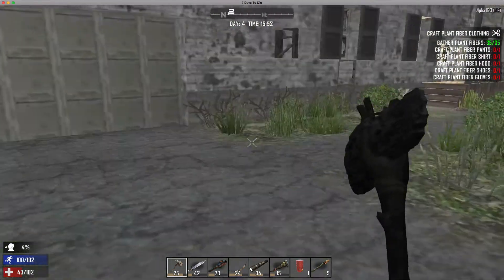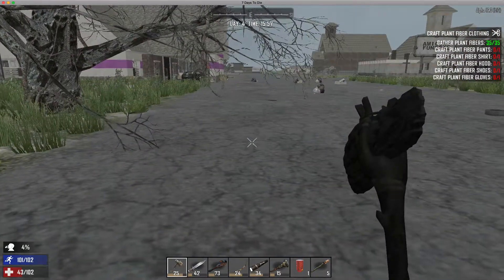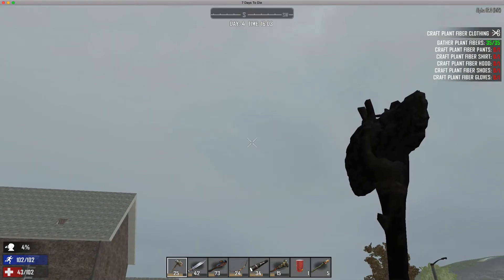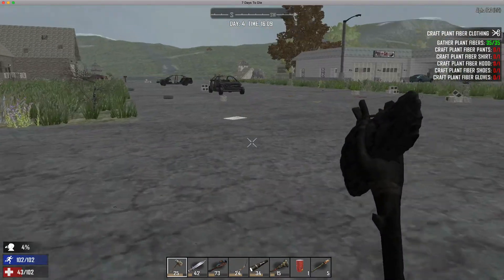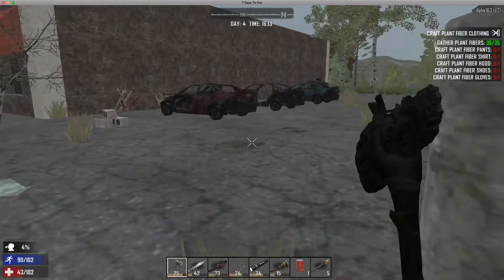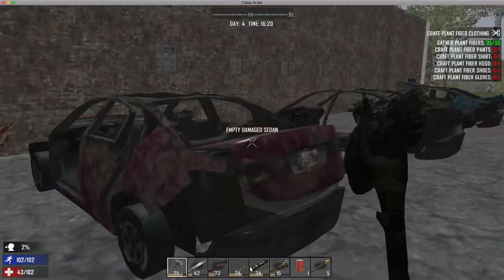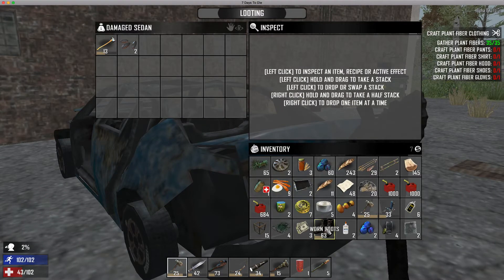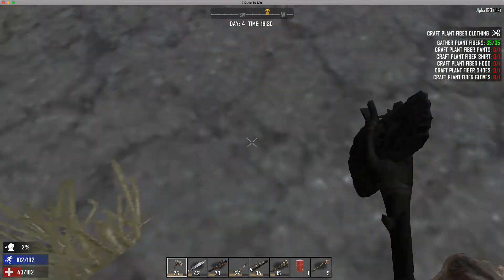7DTD Alpha 16.3 (B12) Mouse Re-Positioning Bug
When interacting with inventory, on exit the mouse cursor is spun around to a different position. It seems to only happen when I’ve interacted with the inventory. This showed up in the 16.2 version. It’s been in every alpha / beta release till now.